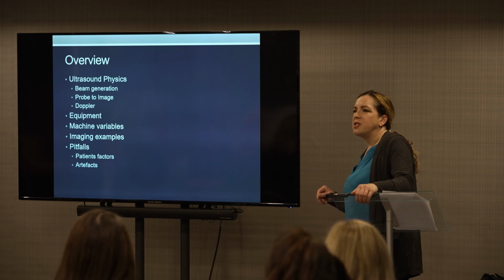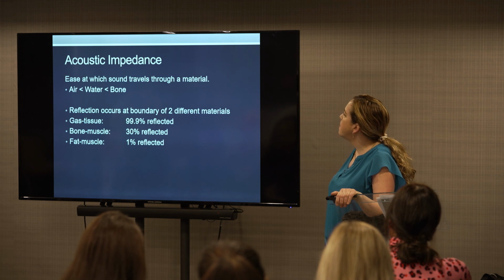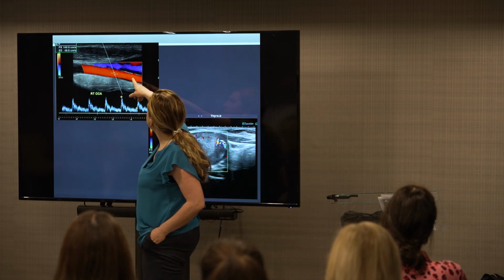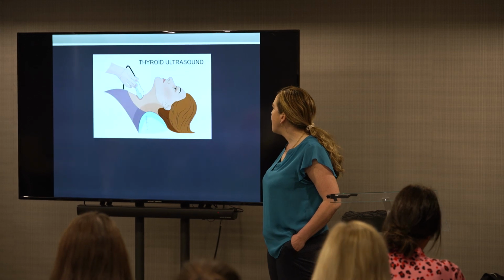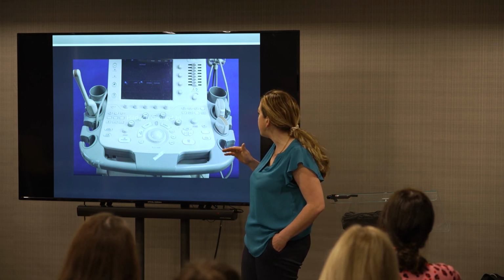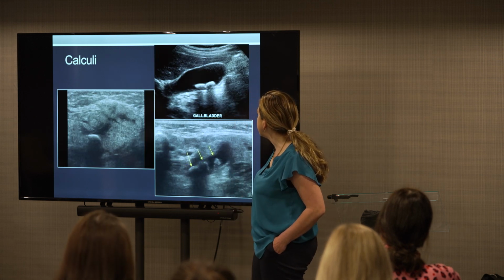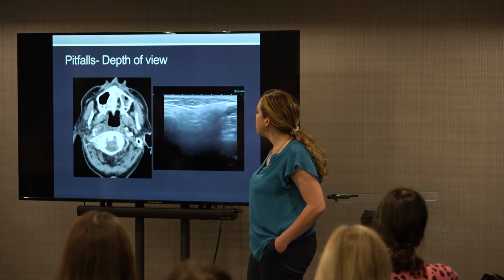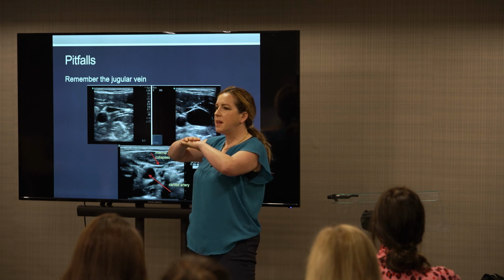FNA Workshop 17th May 2023 - Session 1 (Principles of Ultrasound)